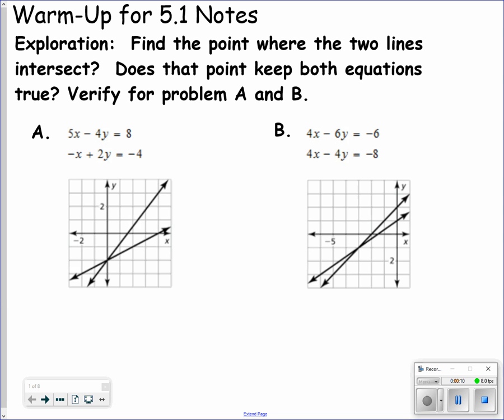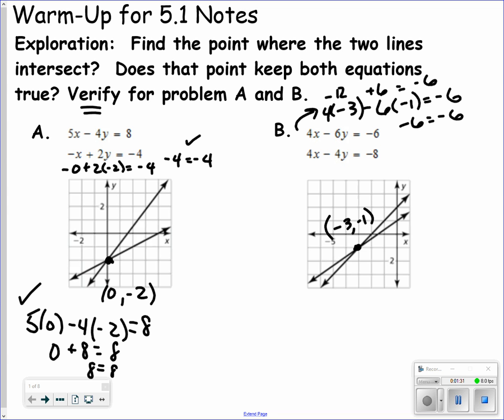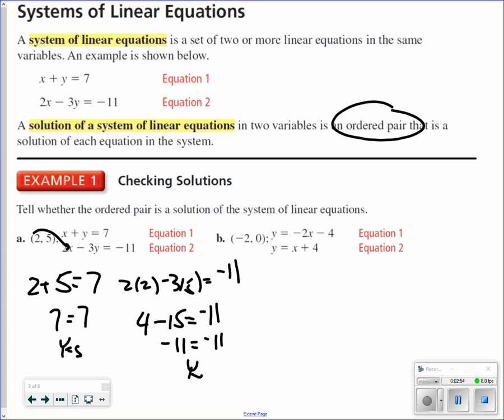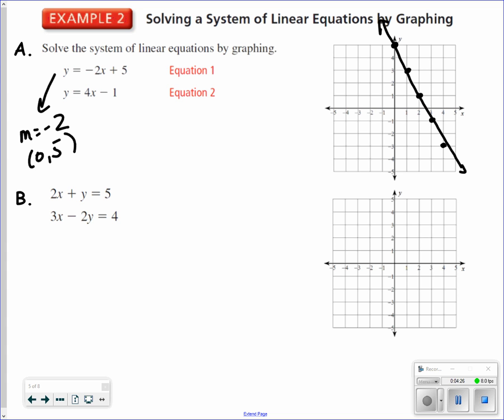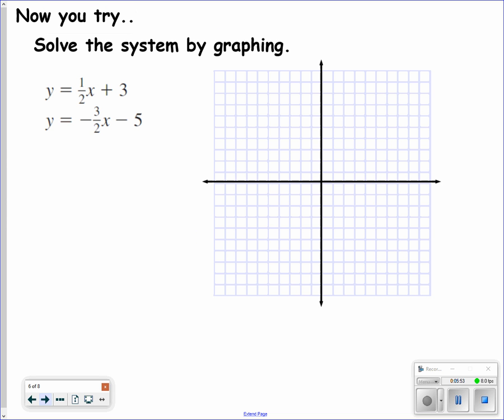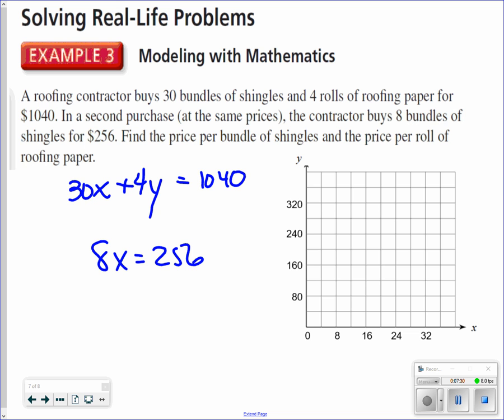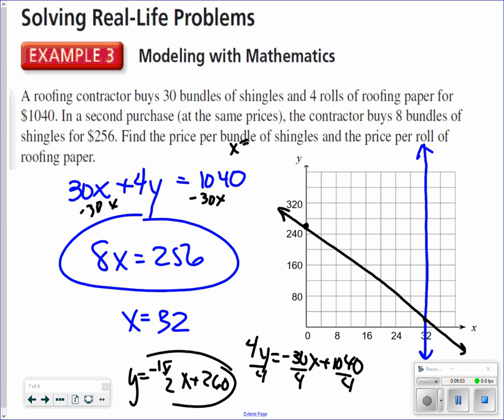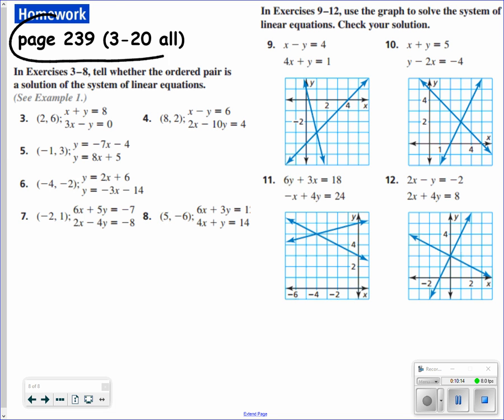Hononegah Algebra I 5.1 Video